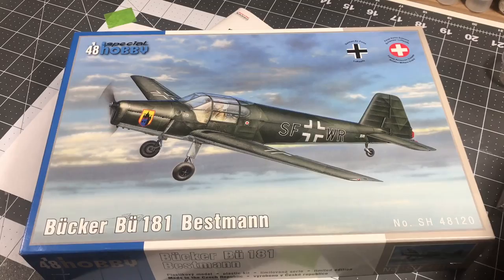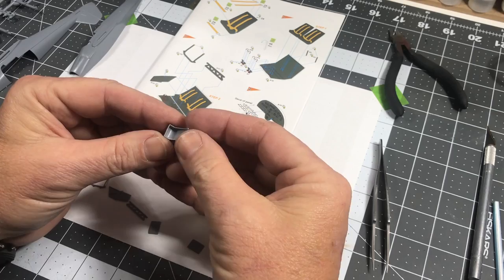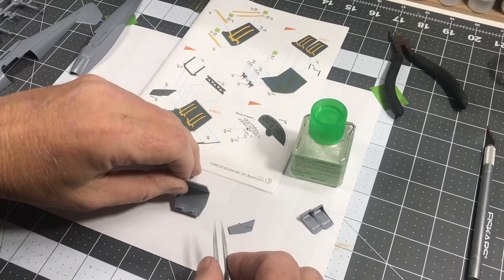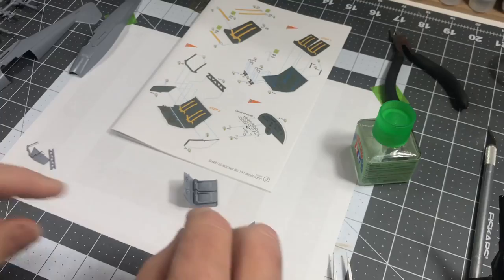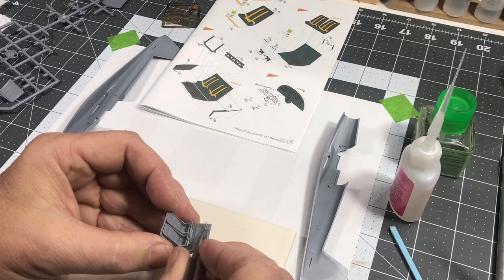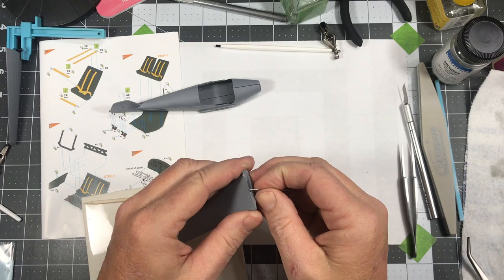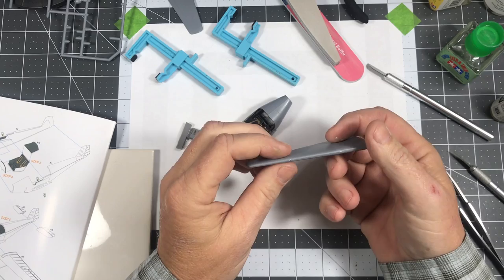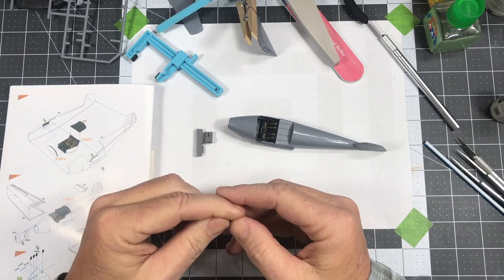Special Hobby Bucker Bu181 Bestmann Pt 1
Part one. Got some of the assembly completed and talk a bit about my thoughts so far.